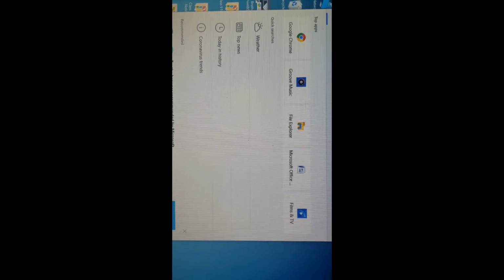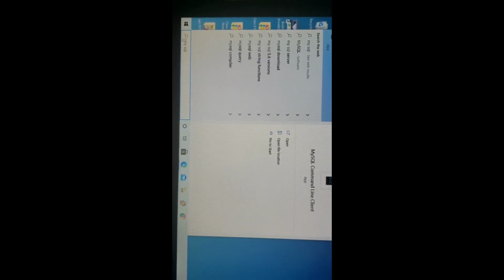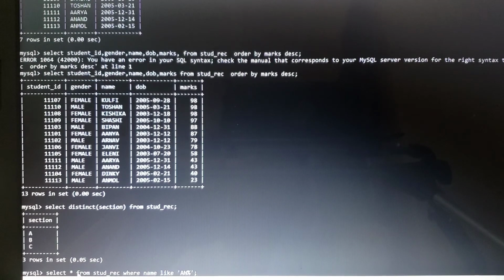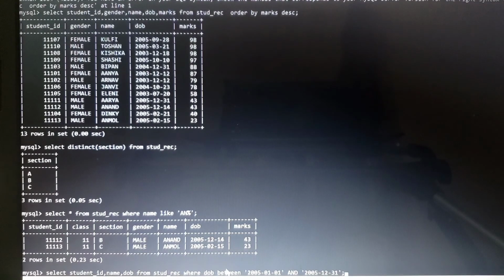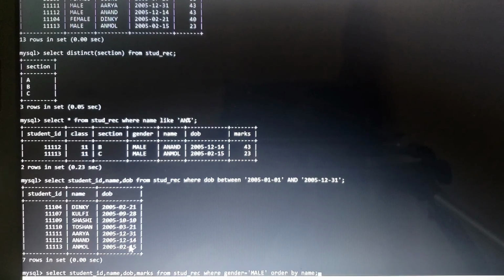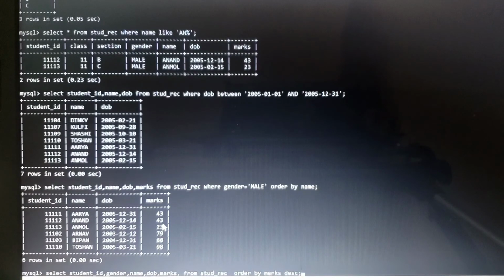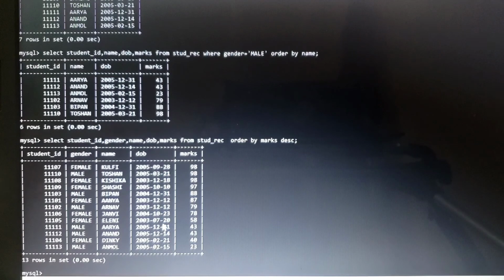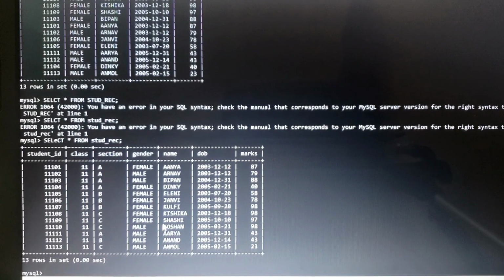CBSE MySql Queries solution along with explanation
Coding of cbse MySql queries for practical work